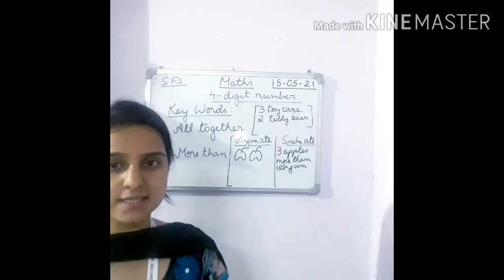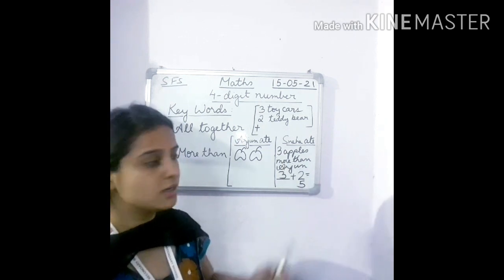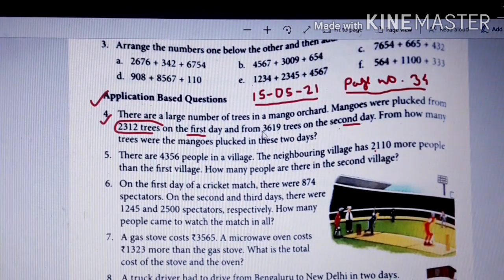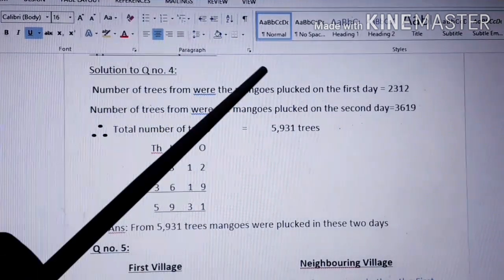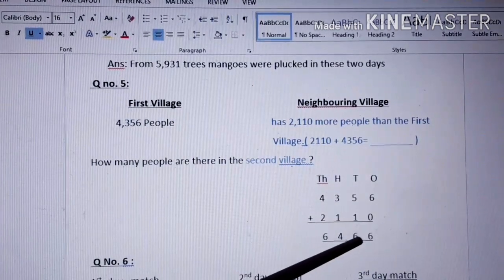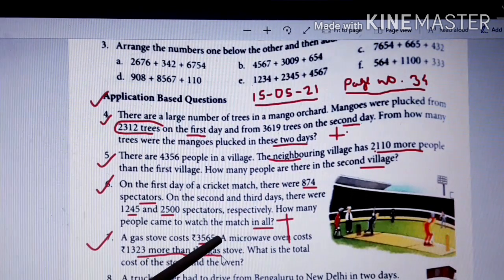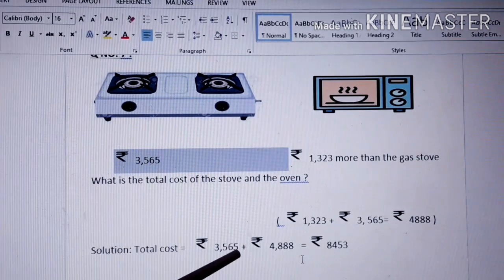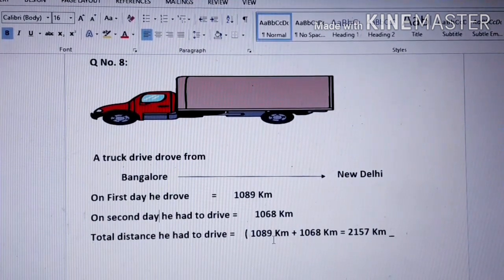Class 3A, Math# Addition@15/05/2021